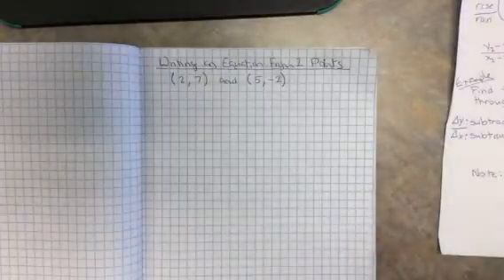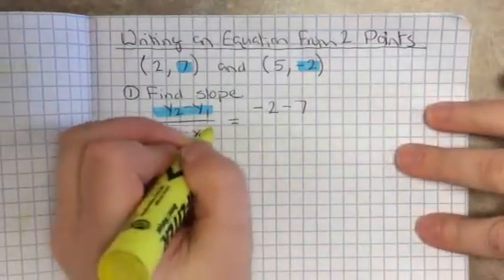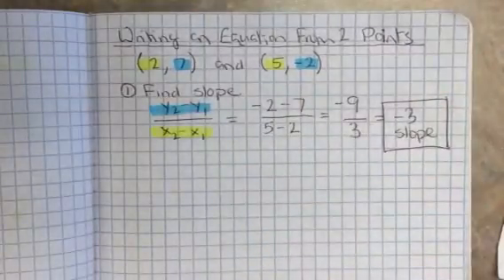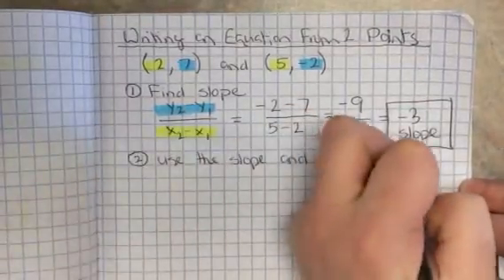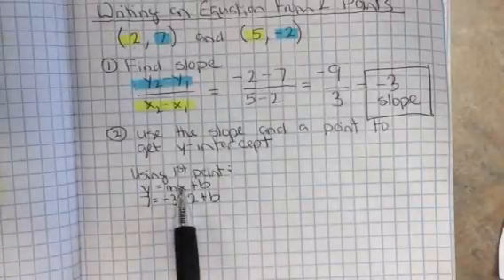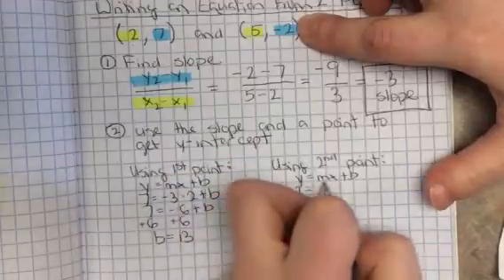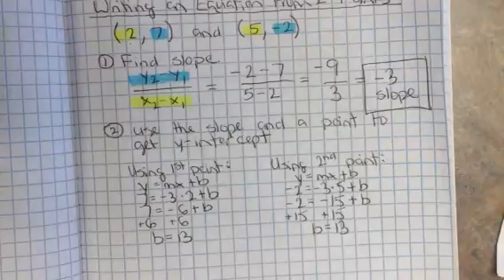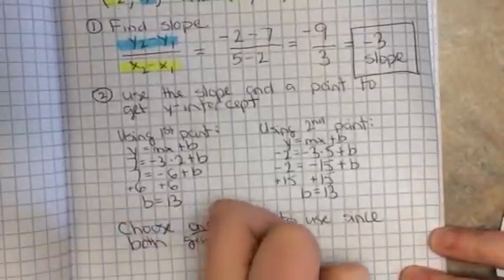Math 8 - LE Lesson 18 - writing an equation given 2 points